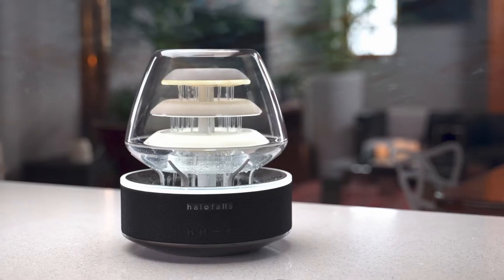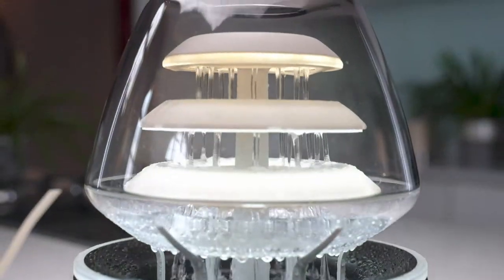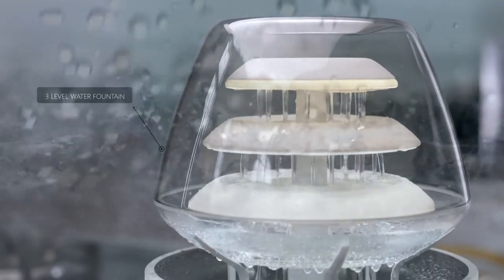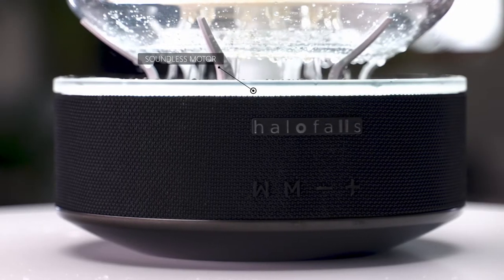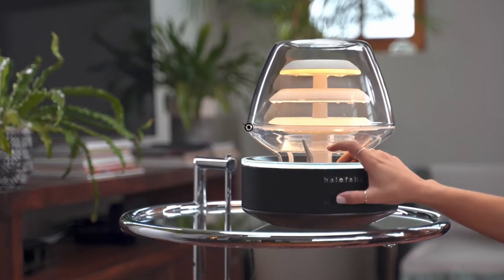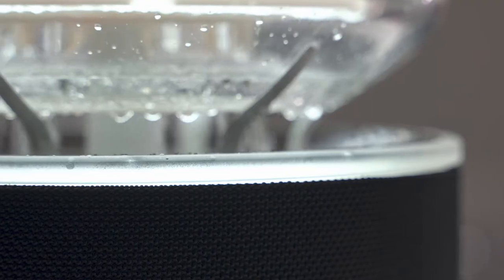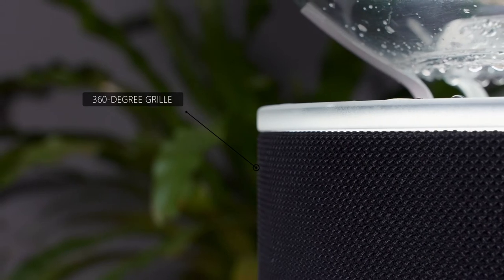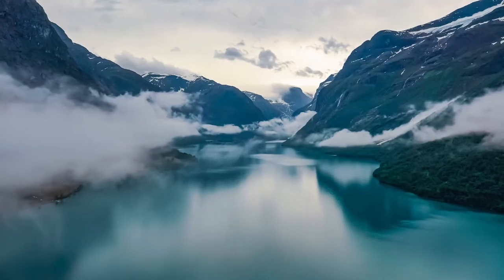3-In-1 Water Fountain HaloFalls Announces Kickstarter Launch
April 7, 2021 (Sydney, AUSTRALIA) — Trephei Ventures Pty Ltd, a creative new startup company, today announces the launch of a Kickstarter campaign for HaloFalls—a unique and multifaceted home decor and lifestyle item that features a calming water fountain, ambient room lamp, and high-tech Bluetooth speaker system, all-in-one. Designed to uplift the ambiance of any space and improve the well-being of its users, HaloFalls recreates the therapeutic sounds of nature in one elegantly designed tabletop water fountain.
“With our busy city-centered lifestyles, spending time outdoors and improving our well-being through nature’s peaceful elements can be difficult,” said Anoop Jose, Founder and CEO of Trephei Ventures. “With HaloFalls, our goal is to provide individuals with the healing essence of Mother Nature without having to step outside. Its unique, one-of-a-kind design creates an oasis of calm wherever it is kept, providing people with an indoor zone to refresh and rejuvenate themselves.”
HaloFalls skillfully combines three unique and complementary features in one and is an ideal solution for today’s modern lifestyles:
Water Fountain: HaloFalls’ primary feature is a beautiful, three-level water fountain that evokes the healing sounds of nature indoors. Boasting innovative design elements, HaloFalls’ water fountain is spill-resistant, and its motor is engineered to be silent.
Ambient Light: With 360-degree surround light, HaloFalls serves any indoor space as a modern lamp, with features including customizable mood lighting and eco-friendly LED bulbs.
Bluetooth Speaker: A high-quality, Bluetooth-enabled dual speaker system enables HaloFalls to deliver premium sound that competes with other popular smart speakers on the market today.
Available for a limited time only, special pricing is now live for early Kickstarters backers. The first HaloFalls will ship by September 2021 and shipping is available worldwide.
For more information about HaloFalls 3-1 water fountain, visit short.gy/cwIsuF